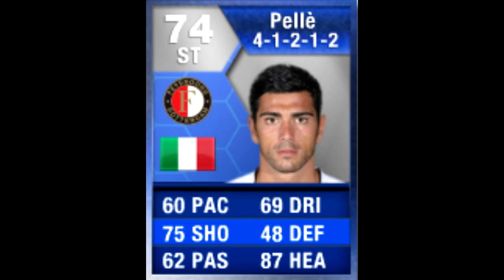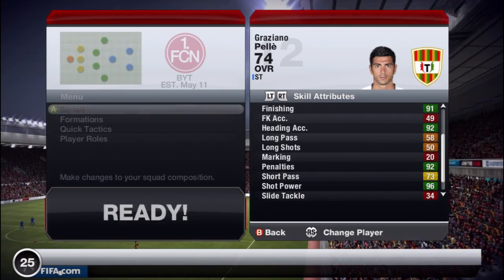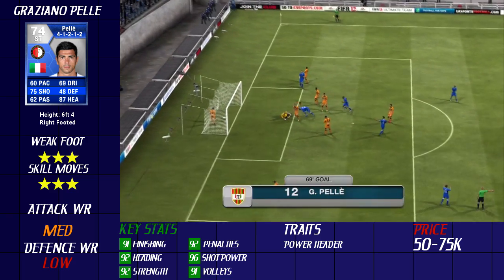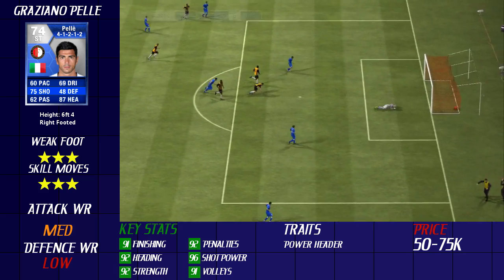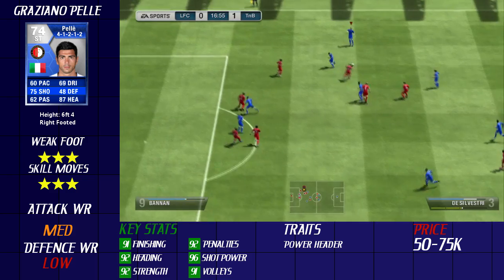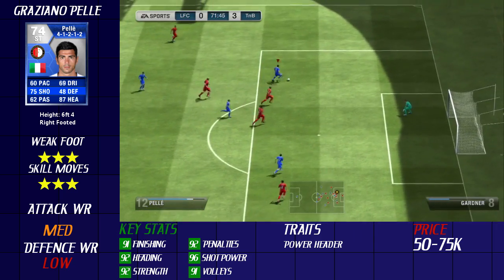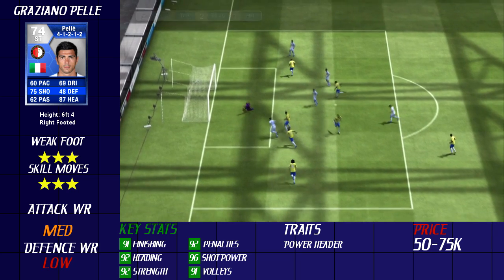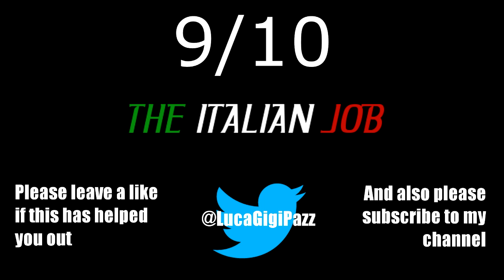FIFA 13 Player Review | TOTS Pellè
Today I have a TOTS Graziano Pellè review for you! An Italian striker in the Eredivisie who, at 6ft 4, is an absolute monster!

He's basically a better version of Caracciolo xD